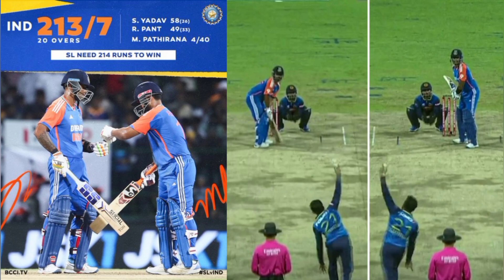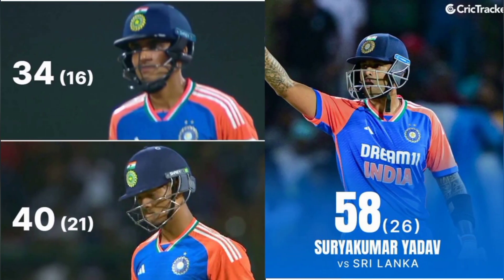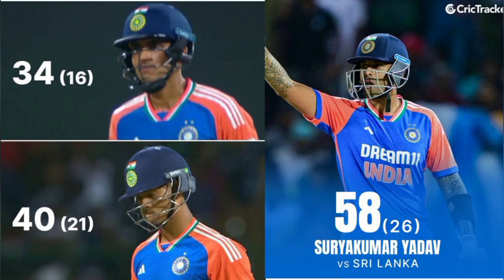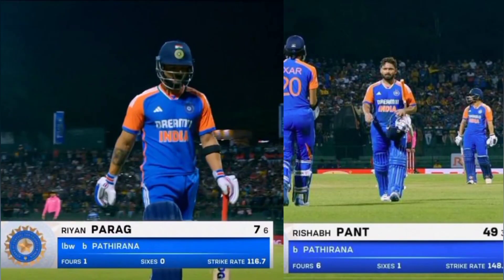India vs Sri Lanka😱 1st T20 Match ! | PATHIRANA 🔥4 WICKECTS AGAINST INDIA | IND VS SL MATCH 😎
cricket
India tour of sri lanka 2024,
india tour of sri lanka 2024 squad,
india tour of sri lanka 2024 schedule,
India vs Sri Lanka 2024,
cricket series 2024,
 India vs Sri Lanka schedule 2024,
India cricket tour,
India vs Sri Lanka matches 2024,
 India vs Sri Lanka ODI series 2024,
India vs Sri Lanka T20 series 2024,
India vs Sri Lanka Test series 2024,
cricket news 2024,
cricket updates,
India vs Sri Lanka live scores,
india vs sri lanka t20 2024,
india vs sri lanka series 2024,
india vs sri lanka odi 2024,
india vs sri lanka match 2024,
india sri lanka 2024,
india sri lanka 2024 match,
indian cricket team
indian cricket team latest news in tamil,
indian cricket team news tamil,
indian cricket team in tamil,
indian cricket team tamil ,
indian cricket team tamil players,
indian cricket team latest update ,
indian cricket latest update,
india cricket latest update,
indian cricket latest news,
indian cricket new update,
india cricket new update,
indian cricket team new updates,
indian cricket team latest news,
india cricket match latest news,